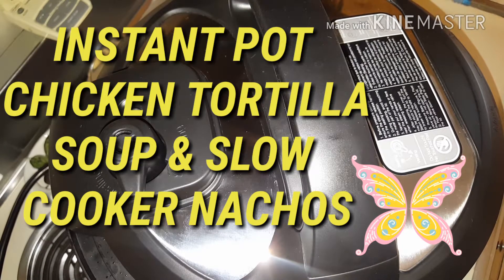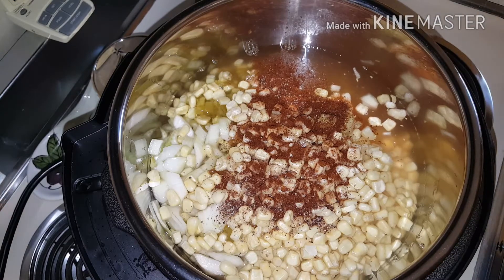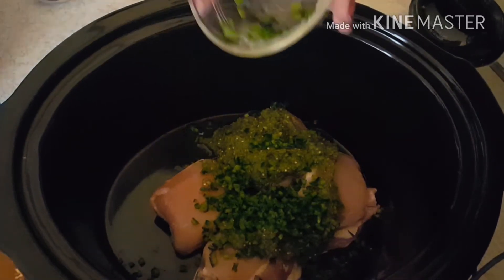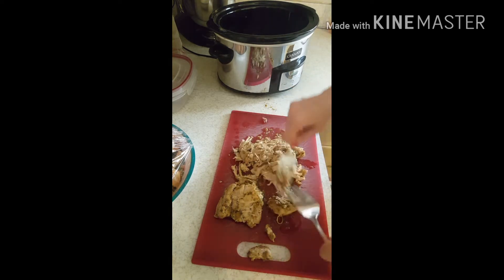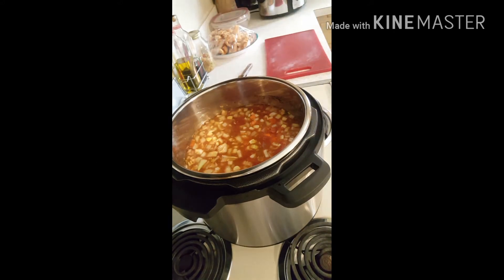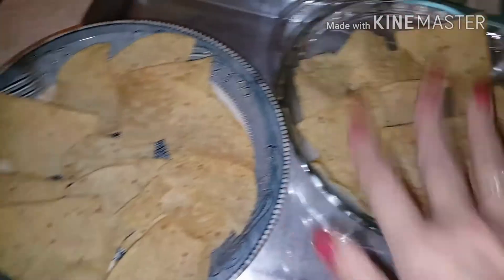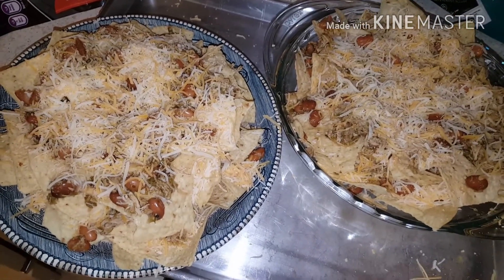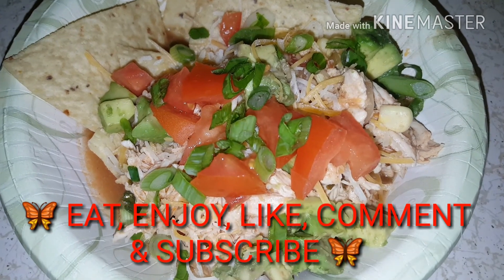Instant Pot Chicken Tortilla Soup & Slow Cooker Nachos & Comparison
So comparing the slow cooker soup to the Instant Pot soup. The one issue I found was the warmer on the instant pot only worked properly if you kept the lid on. With my slow cooker, the food is kept hot and ready to eat even with the lid off!

Ingredients

3 raw boneless, skinless chicken breasts
1 (15 ounce) can diced tomatoes
1 (10 ounce) can enchilada sauce
1 medium onion, chopped
I added 3 carrots, a medium sized bell pepper, and celery (for the celery, I love to add the stem with the leaves, it adds nice flavor)
1 (4 ounce) can chopped green chile peppers
3 cloves garlic, minced - I always double the garlic!
2 cups water
1 (14.5 ounce) can 99% fat-free chicken broth
1 TBSP cumin - I ALWAYS exclude cumin from my recipes, I don't like the flavor
1 TBSP chili powder
1 teaspoon salt - I always cut the salt amount
1/4 teaspoon black pepper
1 bay leaf
1 (10 ounce) package frozen corn
you can ad 1-2 dashes of cayenne pepper if you like it spicy - I leave it out because this soup has lots of flavor!
1 tablespoon chopped cilantro - If I don't have fresh, I use the cilantro paste - great to have in the fridge!
For the toppings:
... tortillas, sour creme, cheese and avocado for toppings, if desired

Chicken Nachos:
Ingredients coming soon